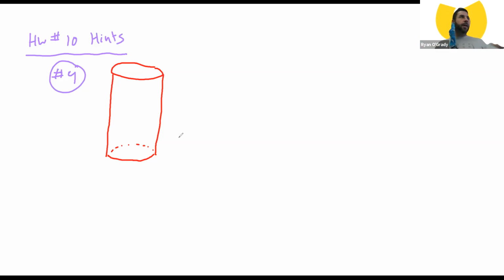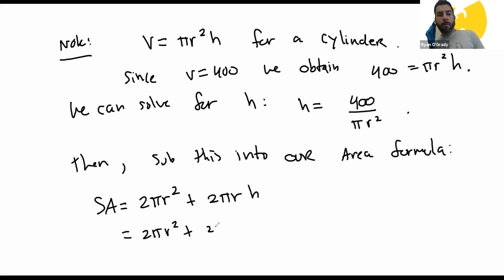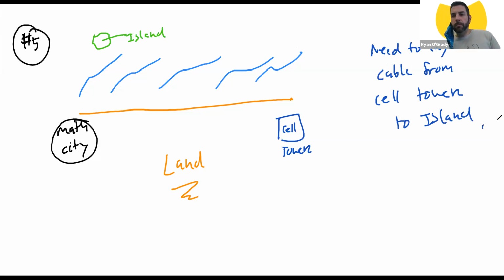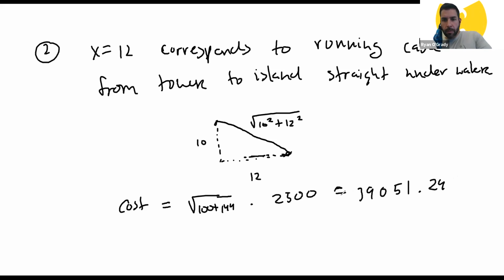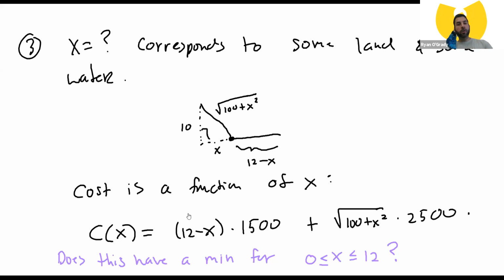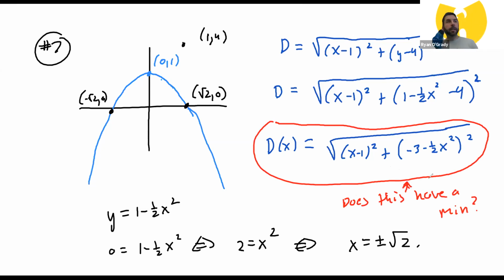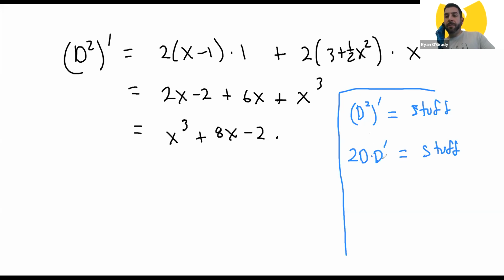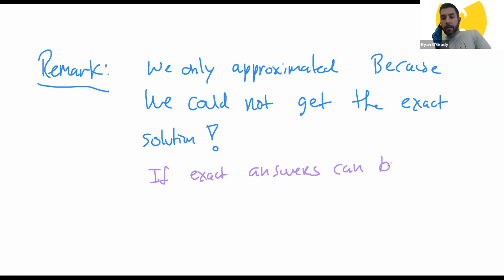Math 1032 11-12-2020